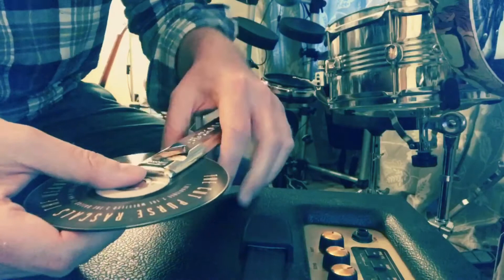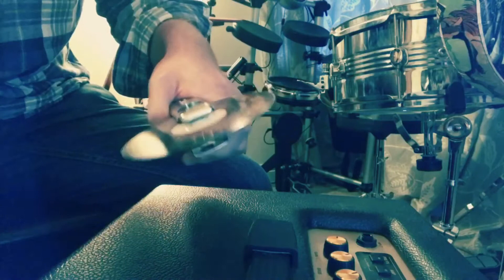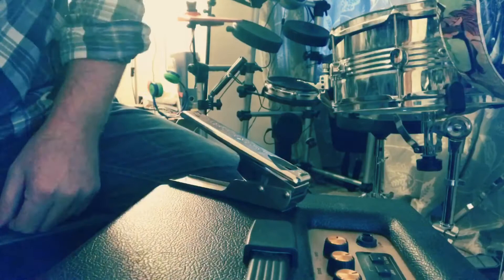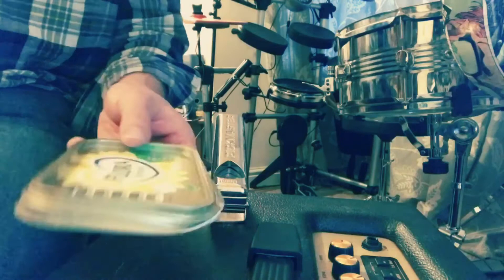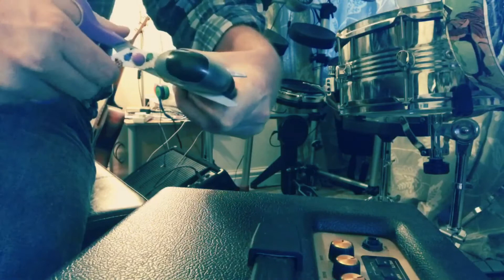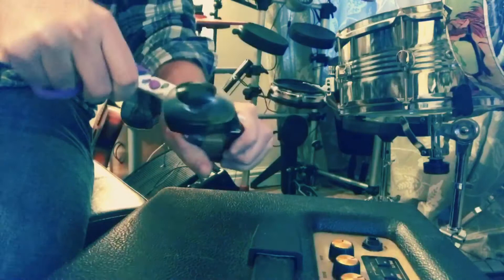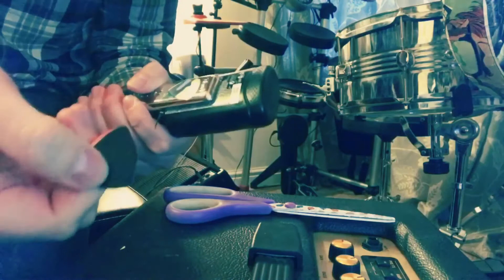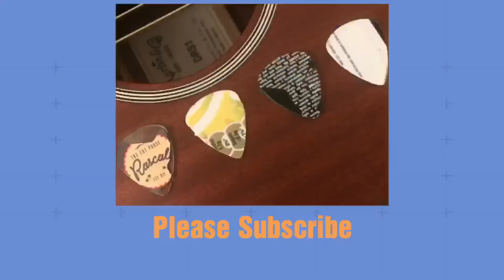Make your own Guitar Picks / Guitar Plectrums (easy)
Best Guitar App showing you how to make your own guitar pick /guitar plectrum.  If you are anything like me I get through guitar picks like they are going out of fashion.

I can be playing the guitar, minding my own business, then drop my pick on the floor to have it literally vanish through some kind of mystic void never to be seen again. Making your own guitar picks helps pick up the slack. In this video I search my house looking for random material to make my plectrums with. This is a great way of saving you money and recycling your old [plastic products. Hopefully it will keep them out the oceans for a bit longer! I use a pick punch to make guitar picks.

Part two of this video show me trying out the various picks I made in this video.  Check out Part 2 to see my favourite plectrum

Best Guitar App YouTube channel is all about guitar related stuff.